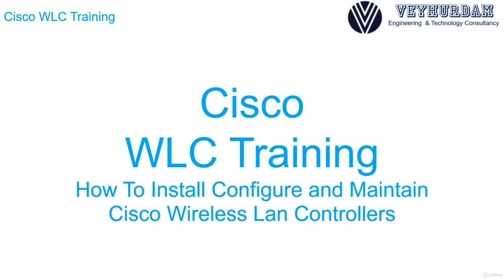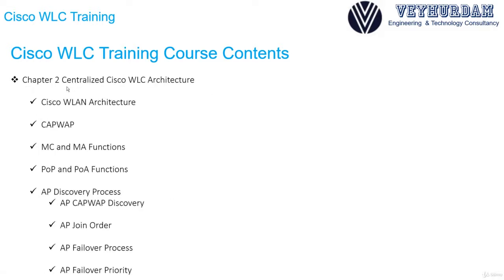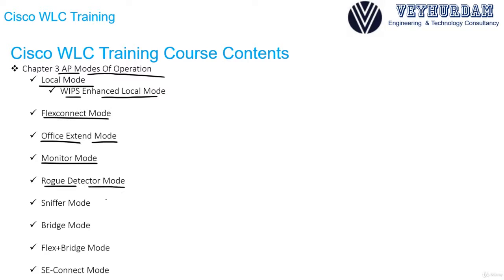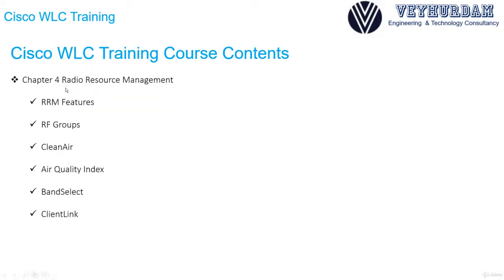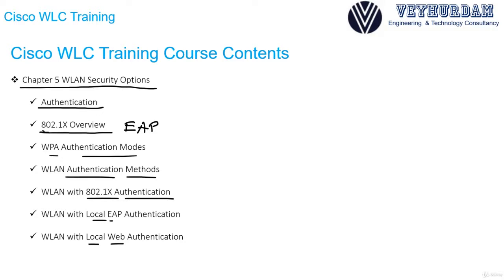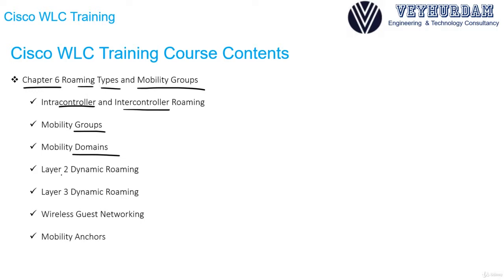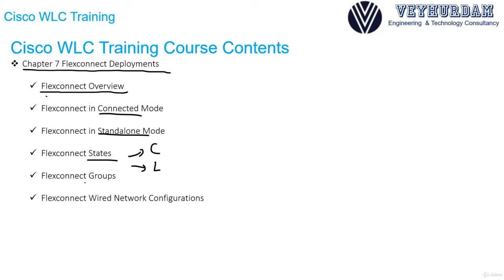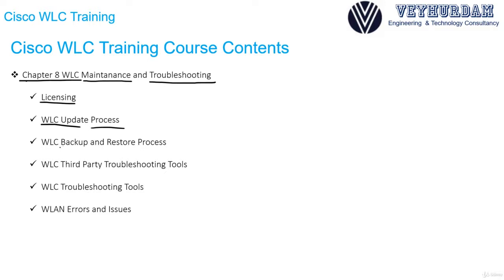Cisco WLC Training ( Install , Configure , Maintain ) ENWLSI - learn Wireless Networking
What you'll learn-You will learn how to implement certain topics on Cisco Wireless Lan Controller.-You will get better at your job which involves Cisco Wireless devices.-You will be able to analyze and troubleshoot problems with your Cisco Wireless devices.-You will have great understanding for your daily profession.
Welcome to The Course Cisco WLC Training ( How To Install , Configure , Maintain )With the help of this course, you will be able to get all necessary information to be the best in Cisco WLC.You will learn theory behind each topic and then see how they are configured on real devices.
this is the best Wireless Networking course. you can download and watch for free after enroll.